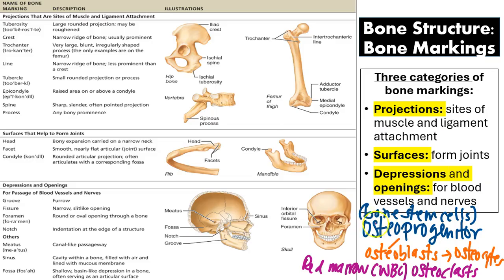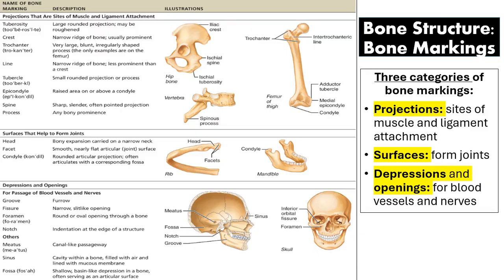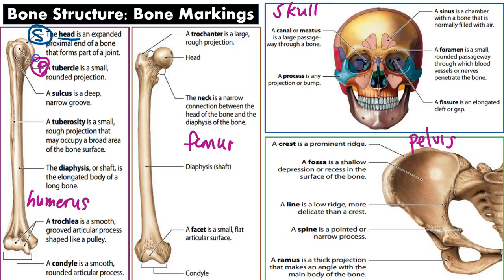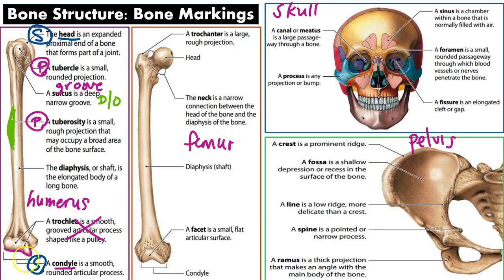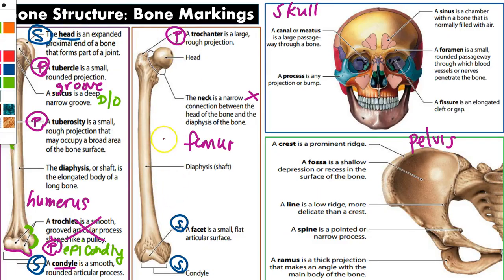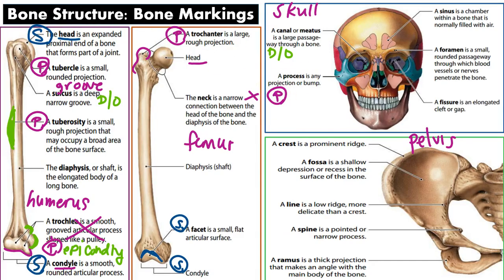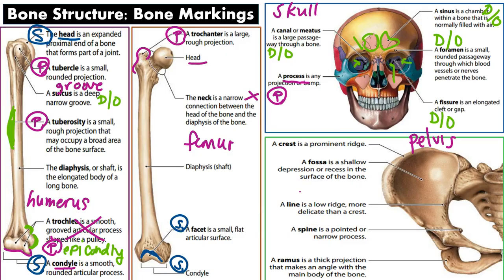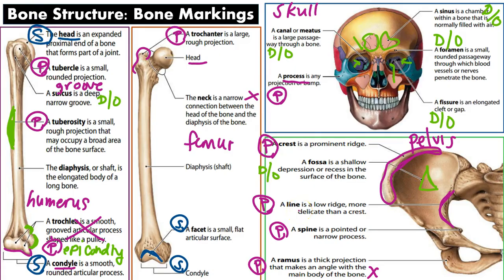Bone Structure Bone Markings